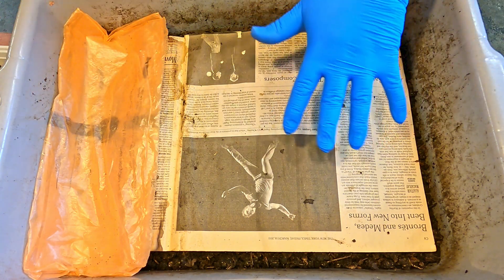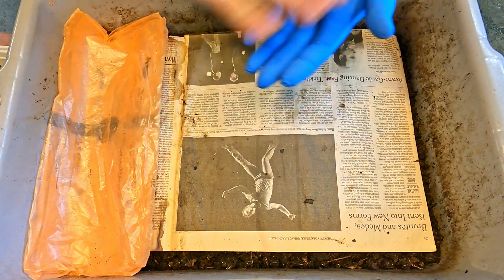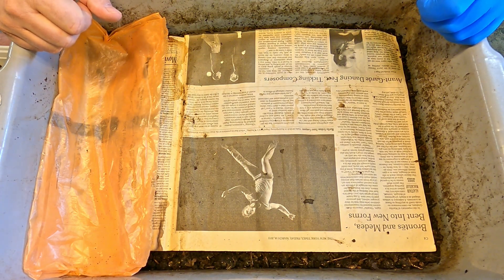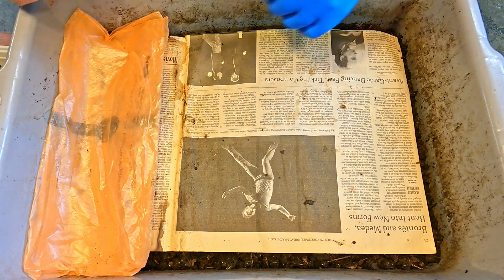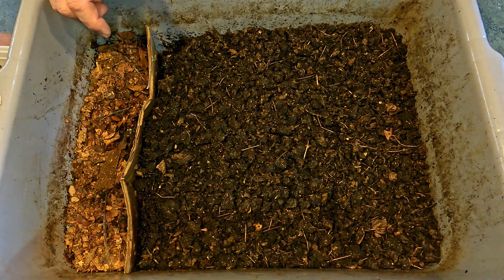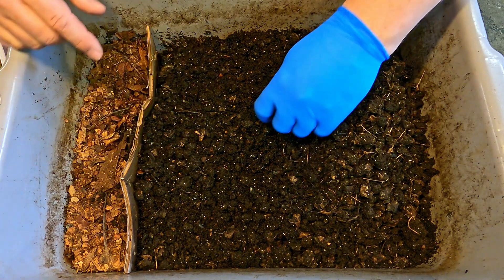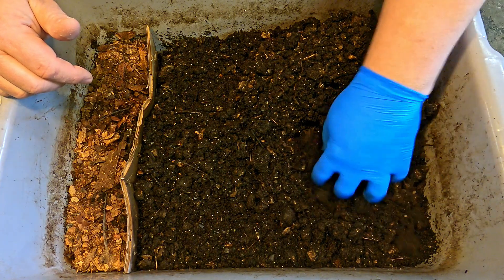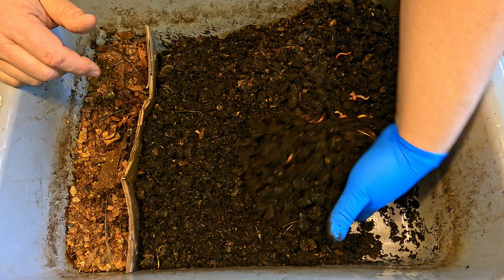Unexpected 2nd worm haul out from 165-day bin - vermicomposting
With the last haul-out happening only 6 days ago, I expected that today the only thing needed would be the bolstering of the feeding zone's food supply. In the end, due to the significant number of worms, a haul-out & relocation is what's done instead. To keep the migration continuing, the feeding zone is rebuilt again

DIATOMACEOUS EARTH:
5 lb bag food grade with duster
4 lb bag

SEE-THROUGH COMPOST CONTAINERS:
3 chamber acrylic; includes 3 thermometers

00:00  |  Intro
06:51  |  Mix damp stuff with dry & check remaining worm count
13:30  |  Inspection of feeding zone & gathered worms
14:54  |  Extraction of worms
16:58  |  Reclaiming materials for rebuild of feeding zone
26:40  |  Rebuild of feeding zone
29:20  |  Release of worms